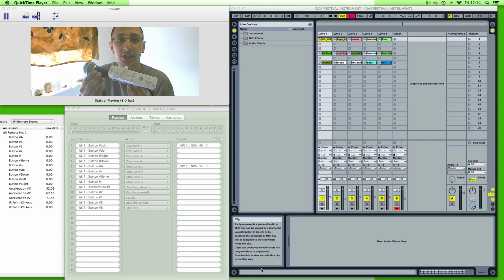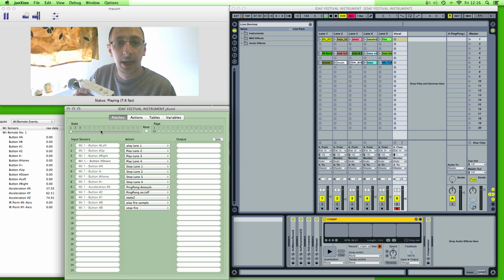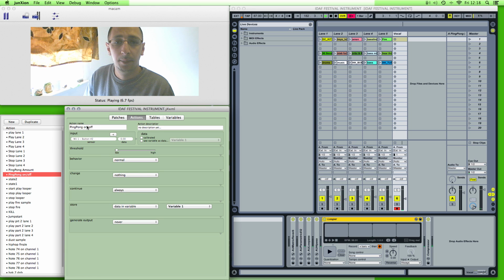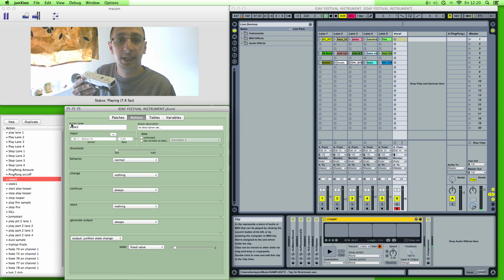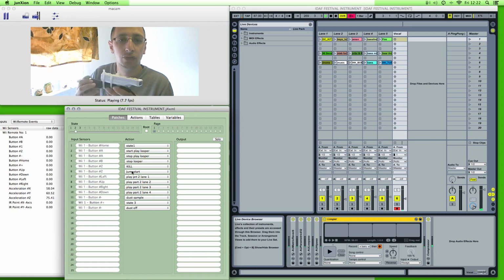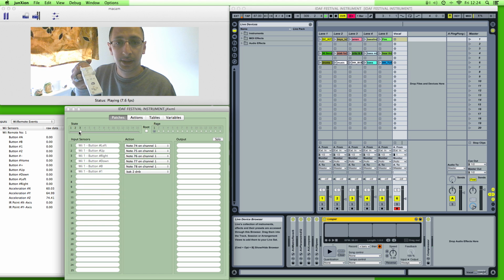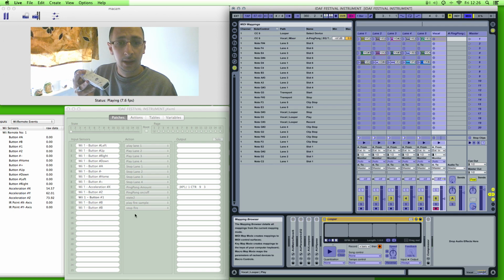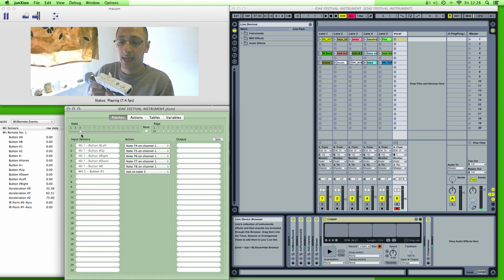Junxion + Abelton + Nintendo Wii Remote... Ultimate DJ/MC System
I have created a system where you can Mix samples of tunes together whilst still performing vocally..here is a tutorial on how that system is set up , and a small performance using the system.  My apologies if the audio and visual is slightly out of alignment , after hours of getting this all ready for Uni Projects , the video editing was not as high up in my priority list as it could have been ...